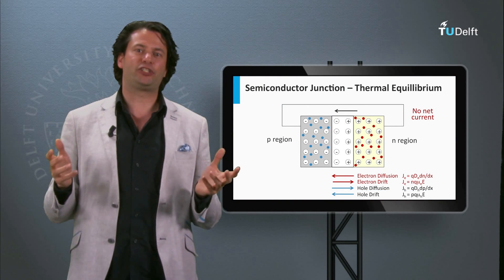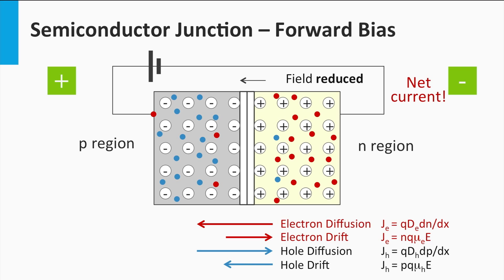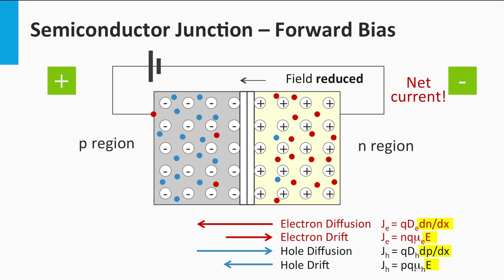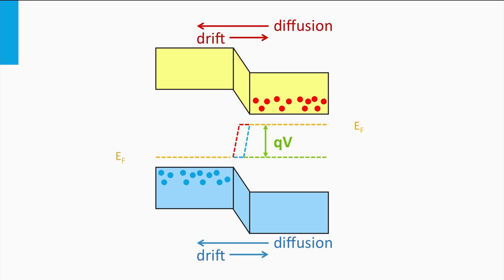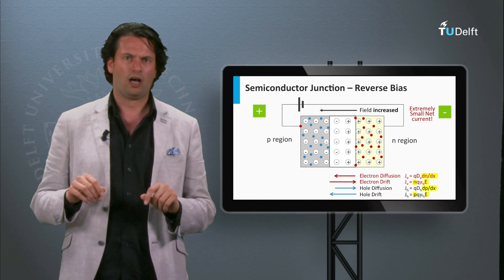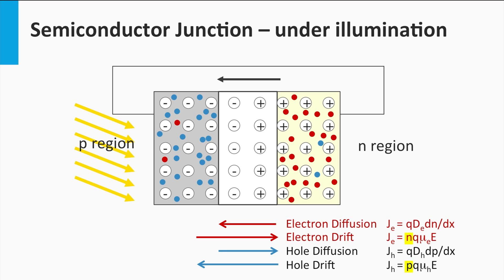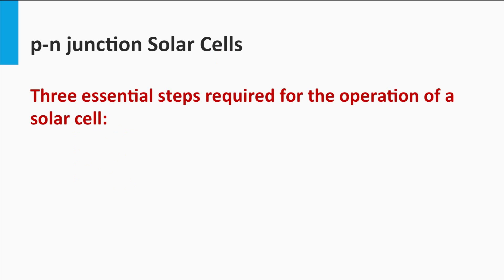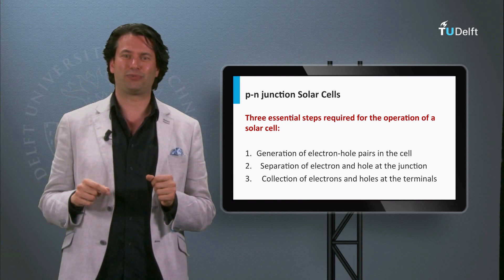2.7 Semiconductor junction: the solar cell